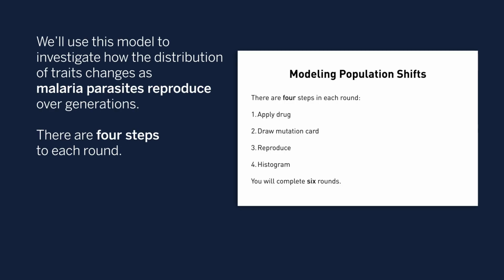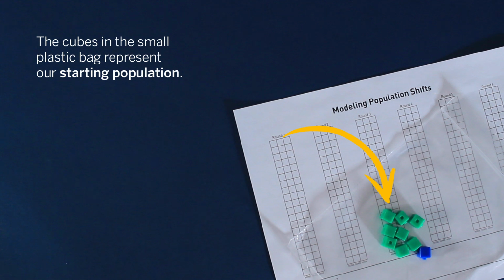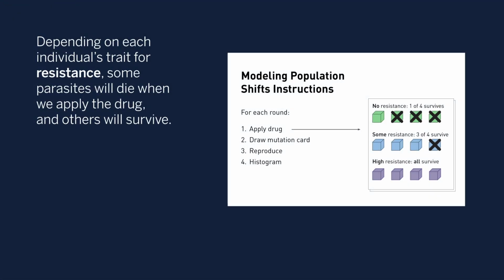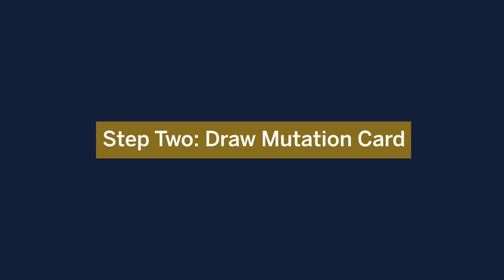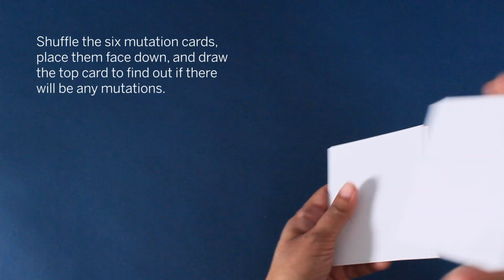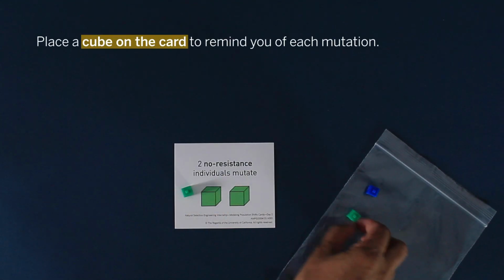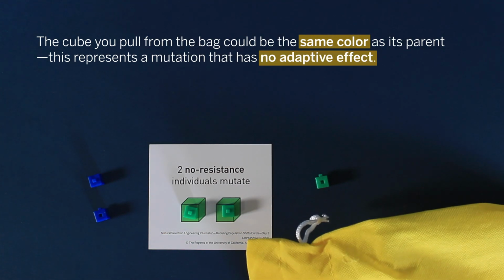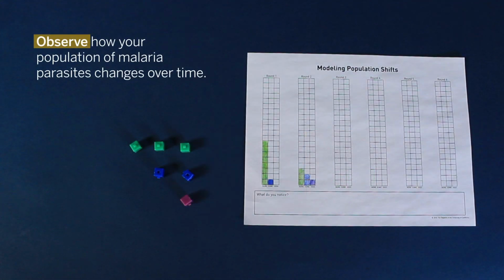A8 NSEI CS Day 2 Slide28